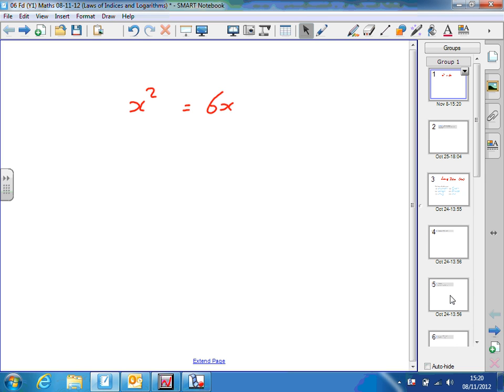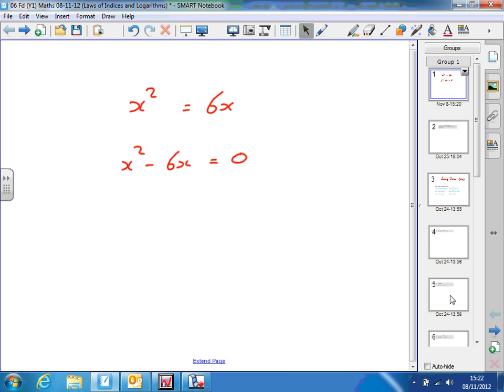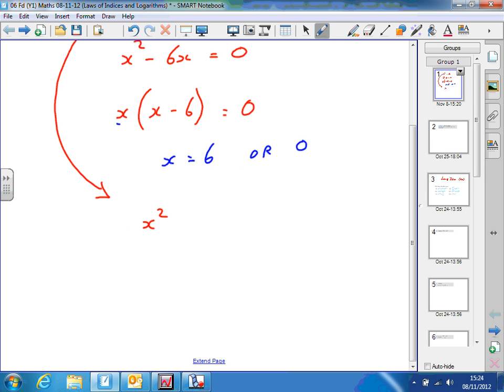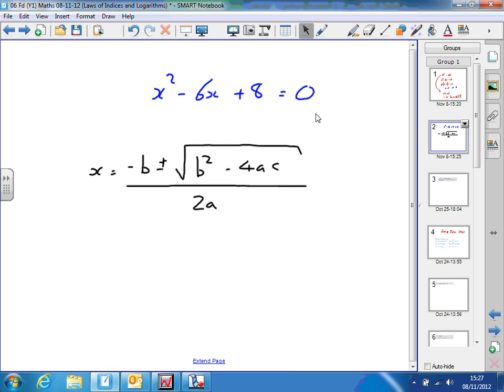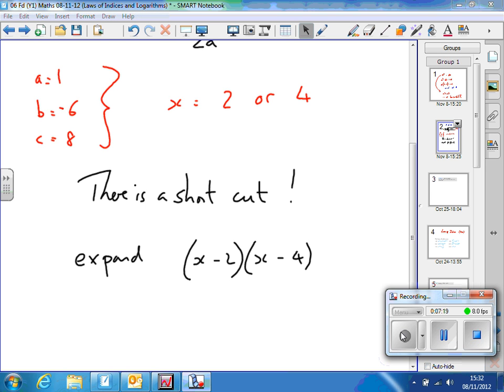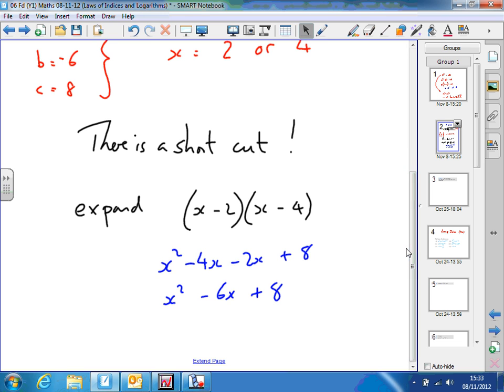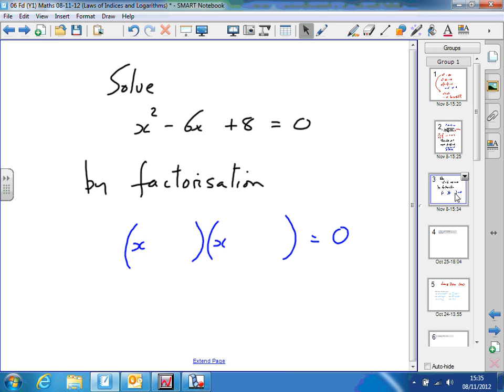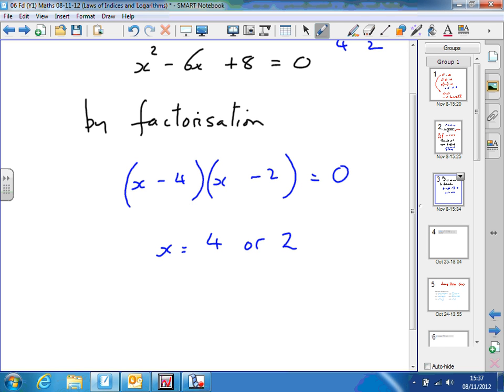06 Fd Y1 Maths 08 11 12 Review Quadratics